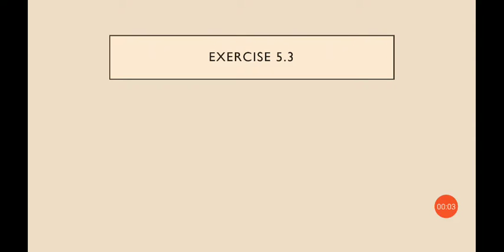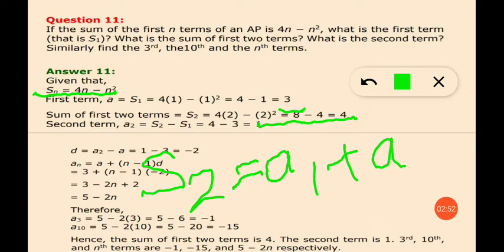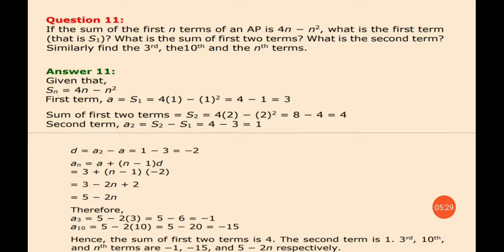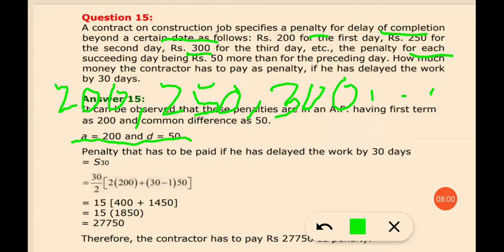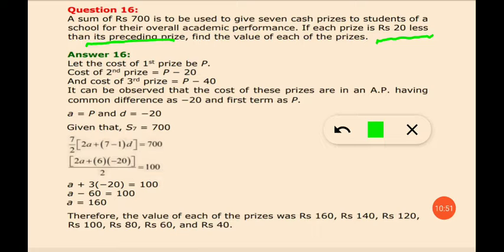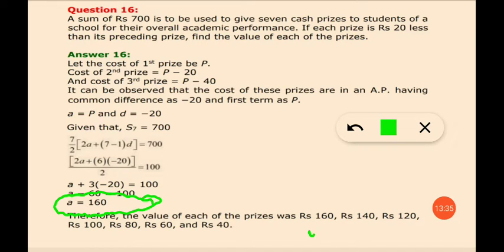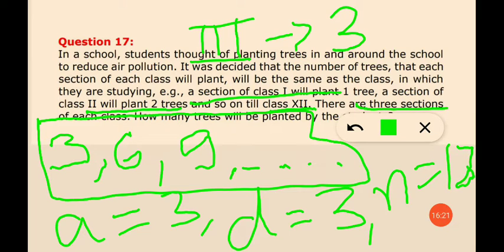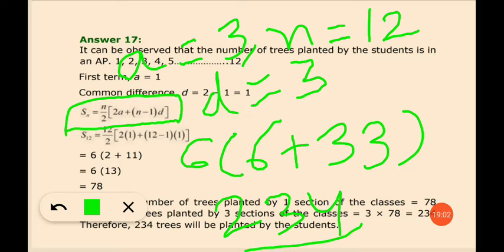Ex 5.3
Class 10